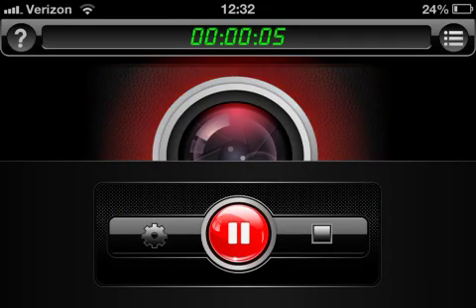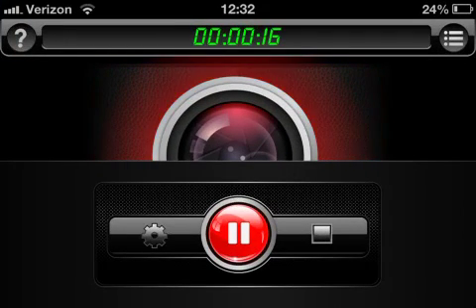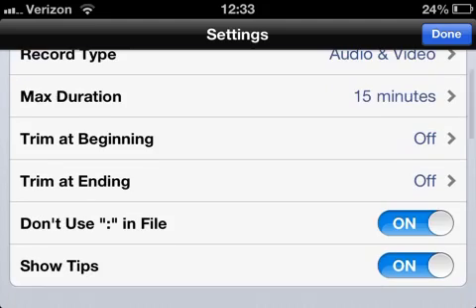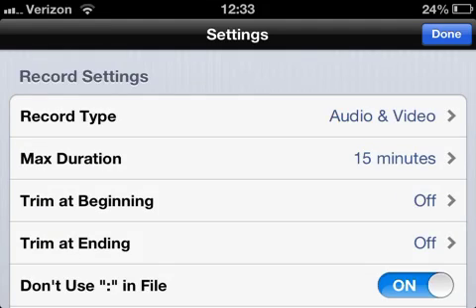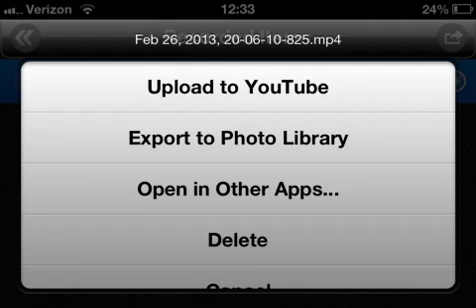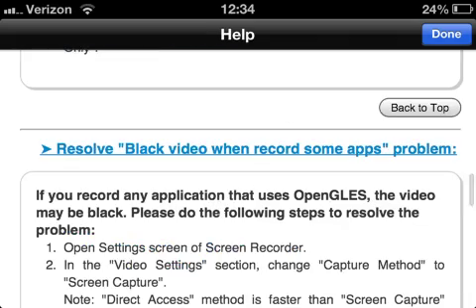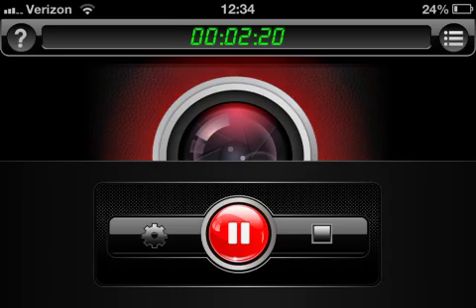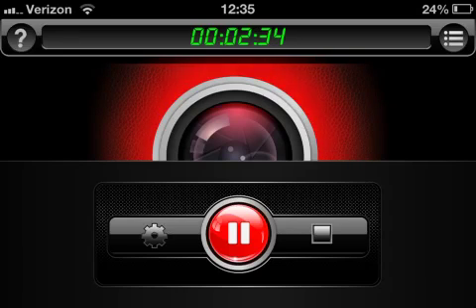What I Use To Record My iPhone Screen... (Display Recorder)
This is the app I use to record everything for my games on my phone... This app was currently deleted off of the app store about 1 to 2 months ago if you guys want to you guys can look for a different app to record your videos but I am not for sure if there is another app for this... If you find out that display recorder is Put back on the App Store please let me know and I will make a update video so you guys can start recording you games and start posting youtube videos of games that you play on you iPhone...

If this video helped you out in any way shape or form please click the like button below also comment in the section below if this video helped you at all... and or if the app is back up on the App Store. please subscribe to my channel if you guys are new thank you for watching peace out